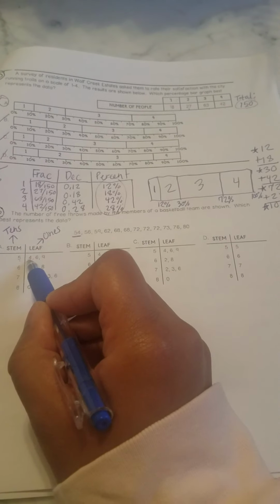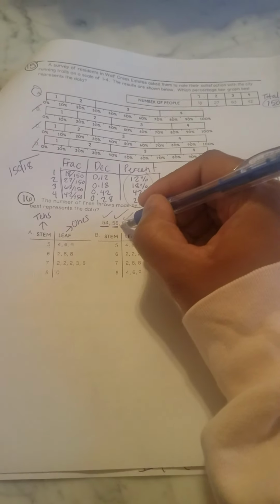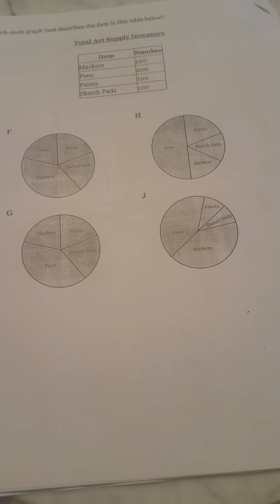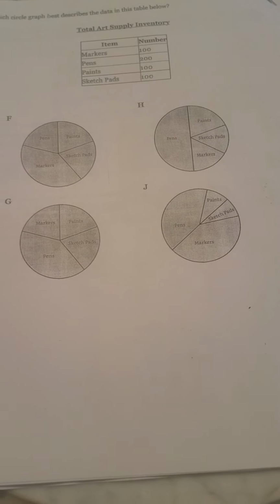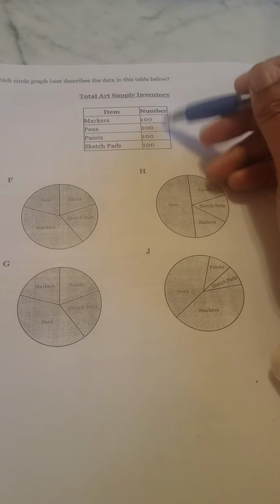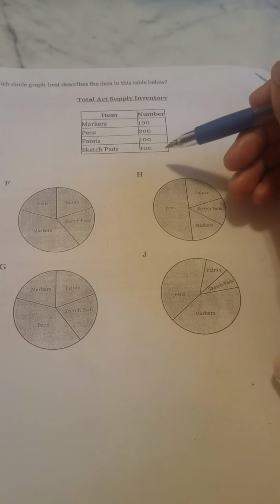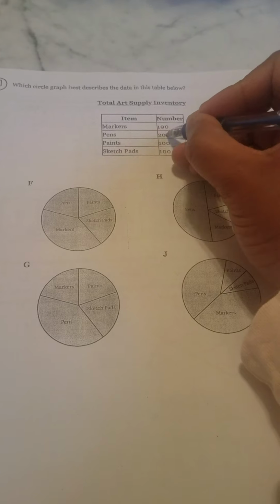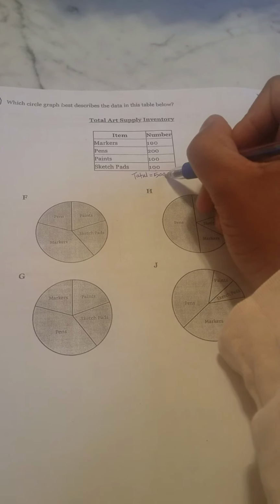Unit 8 Review Part 2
Data and Statistics